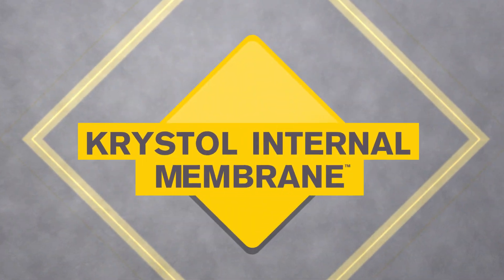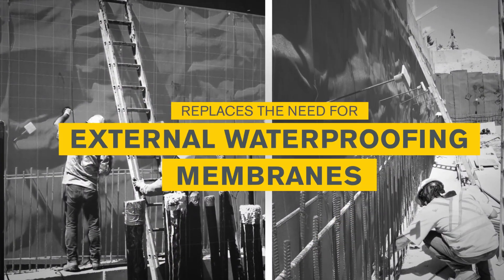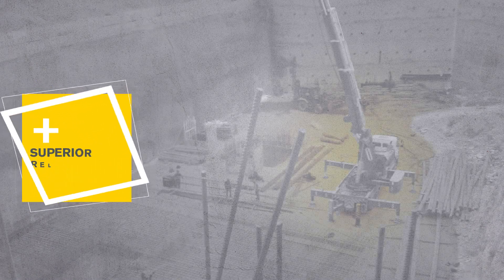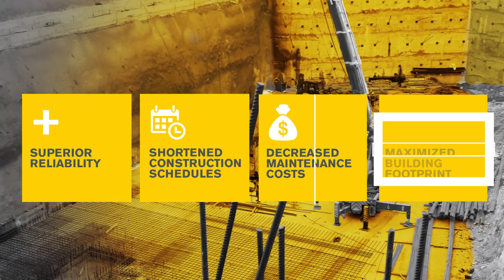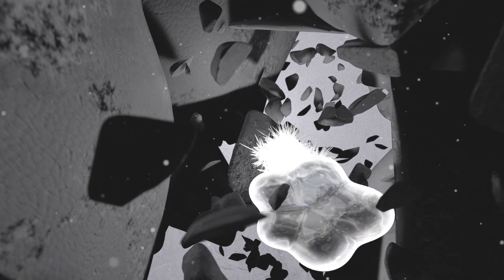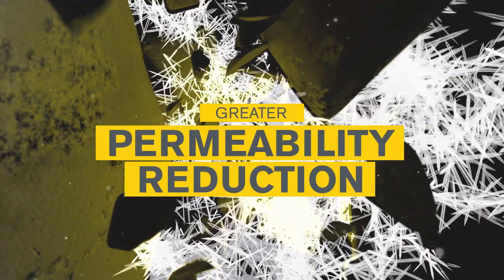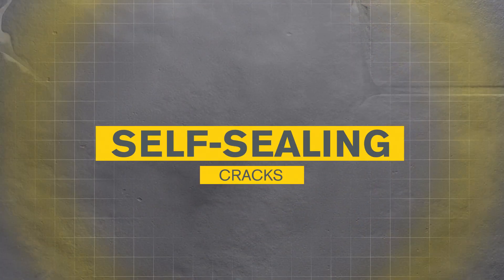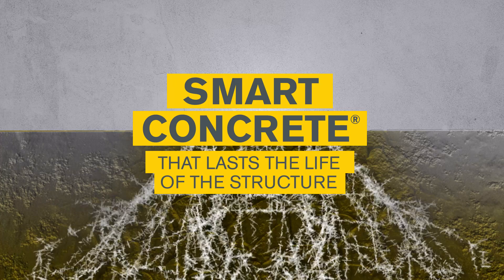KIM in English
Create permanently waterproof concrete with Krystol Internal Membrane (KIM) admixture. KIM lowers the permeability of concrete, and is used in place of surface applied waterproofing membranes. By stopping the transmission of water through concrete, KIM adds durability and longevity to concrete by protecting it against chemical attack and corrosion of reinforcing steel.